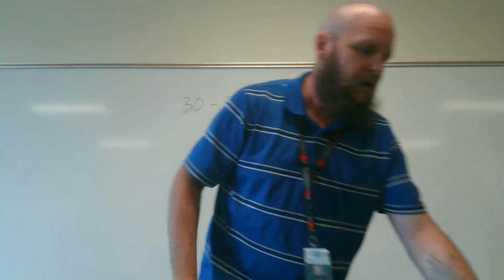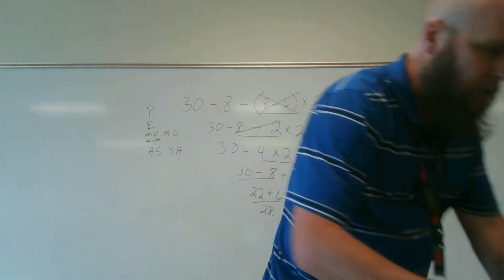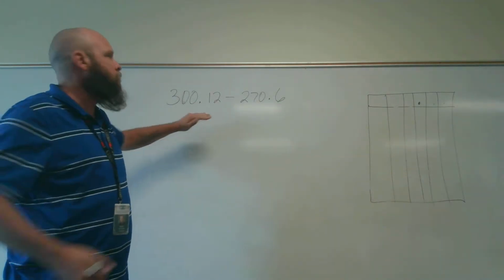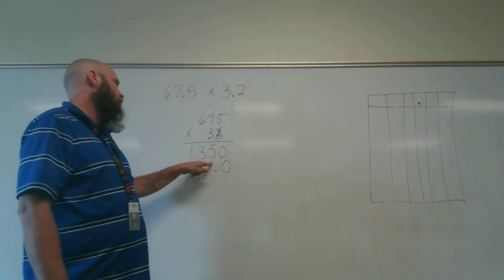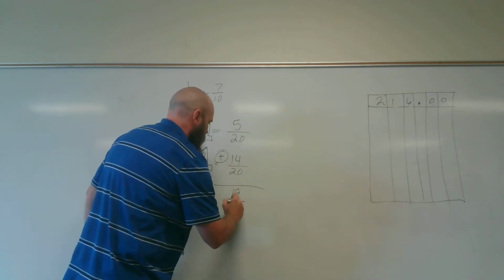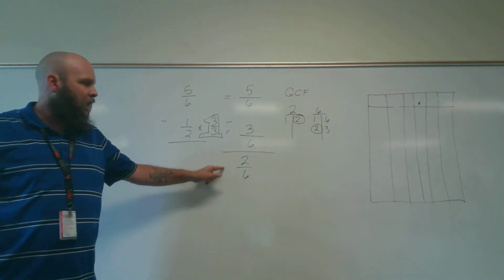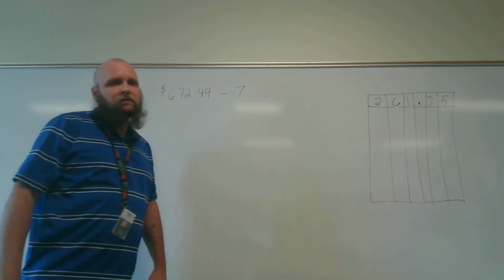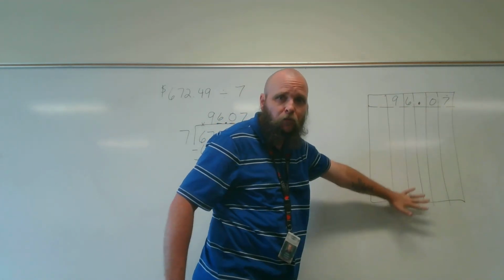Test Review Part two 5 11 17